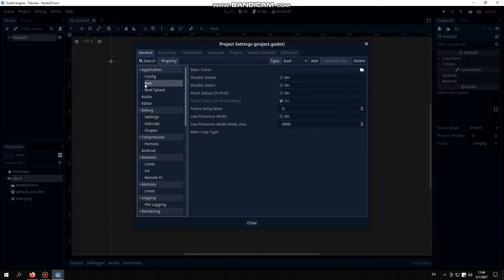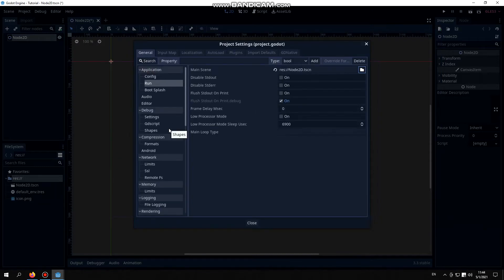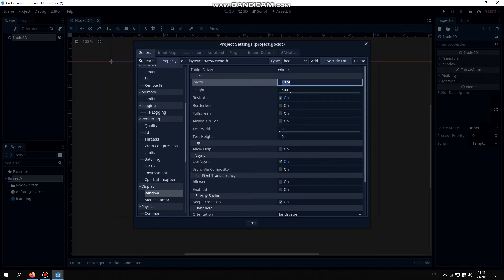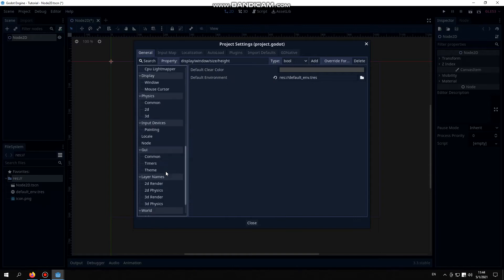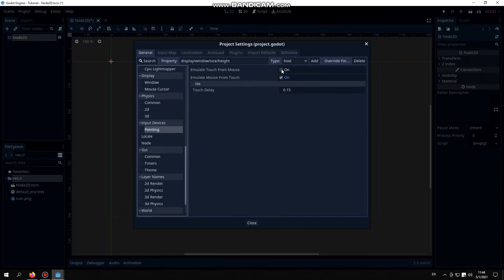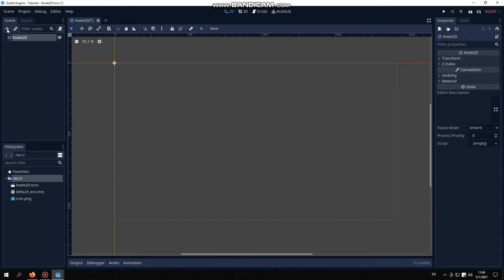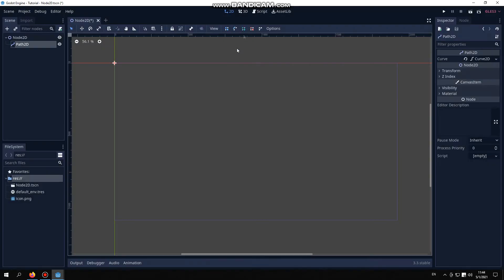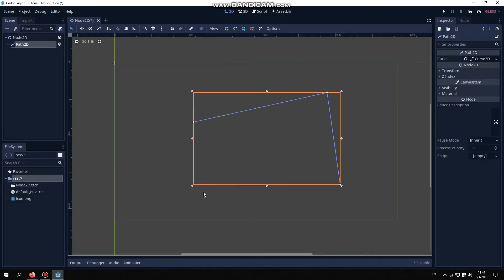How to make Path2D visible and controllable in Play Mode | GODOT ENGINE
If you want to make Path2D visible and controllable in play/game mode, attach this script to the root node as shown in the video

If you need an example of visible and controllable Path2D consider installing Circuit Line in this